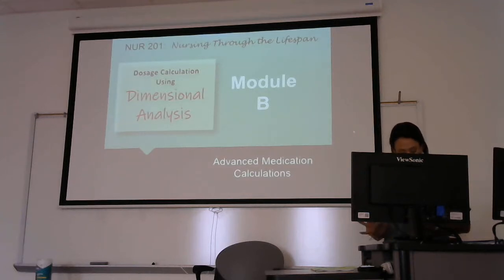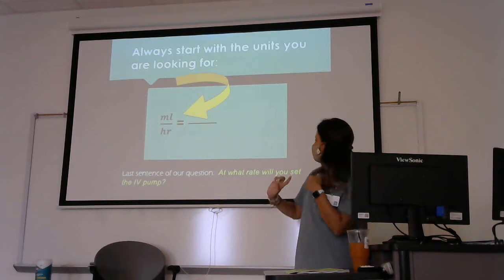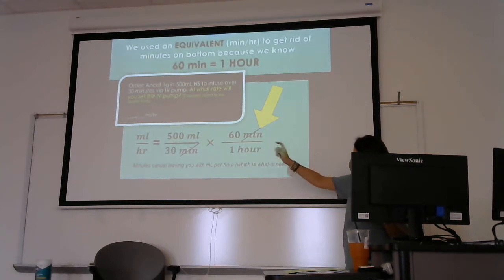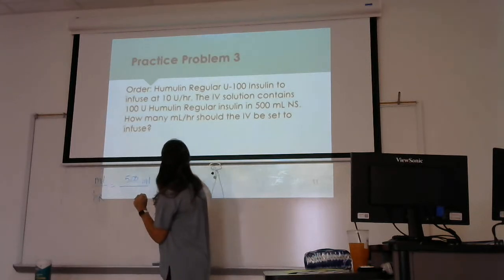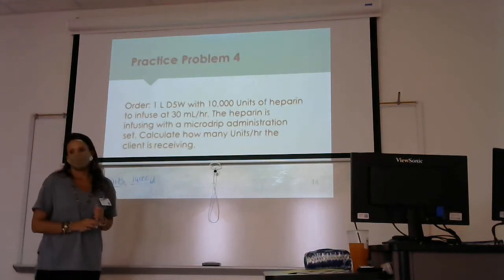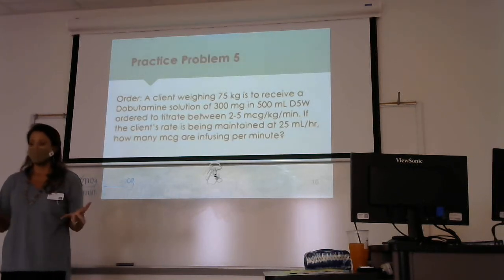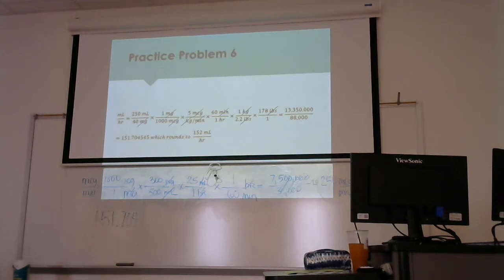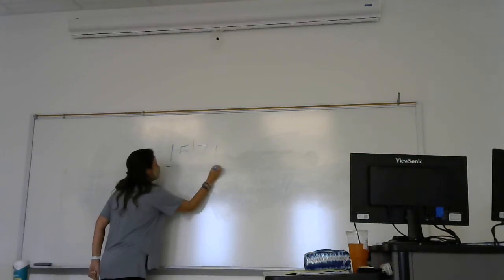201 - Module B Dimensional Analysis 8/25/2021